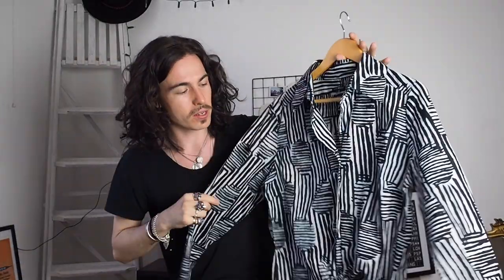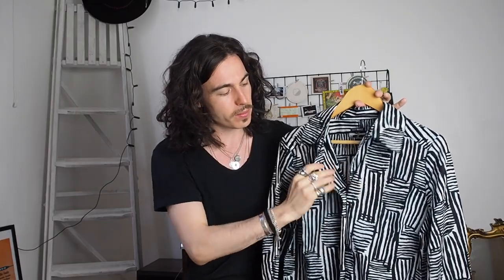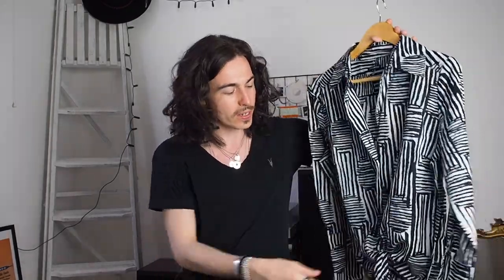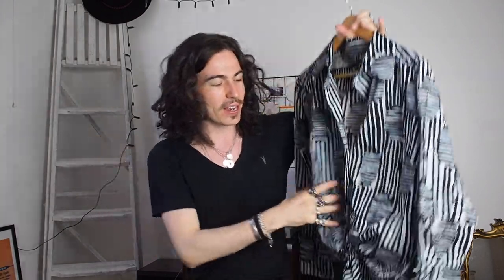VINTAGE SHIRTS AND CHAT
THE UNIDENTIFIED ROCKER

TWO VINTAGE SHIRTS I'VE PICKED UP IN THE PAST TWO WEEKS PLUS A BIG CATCH UP.

WHAT I WORE:
SHIRT: ALL SAINTS
JEANS: TOPMAN

SHIRTS FEATURED: VINTAGE